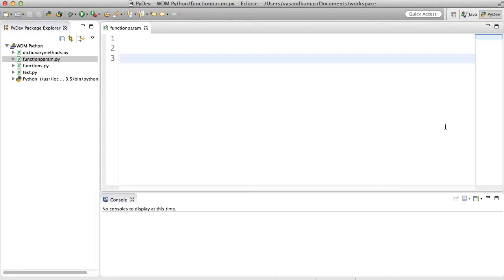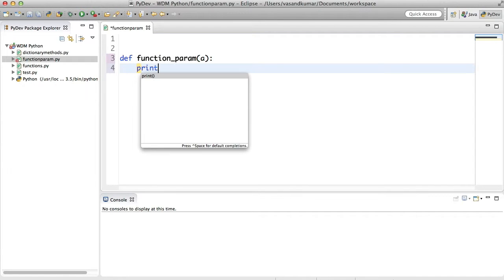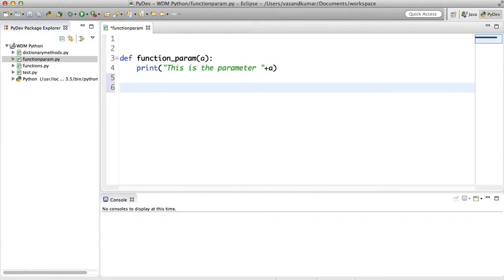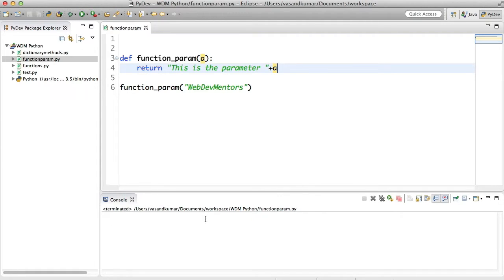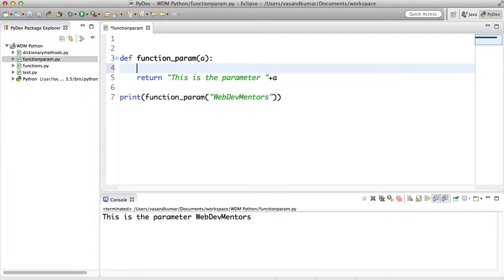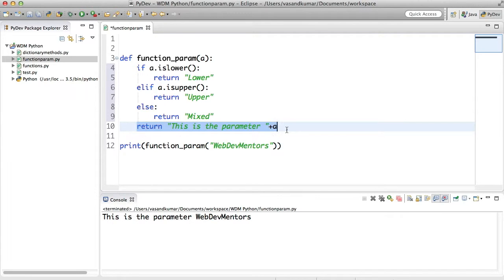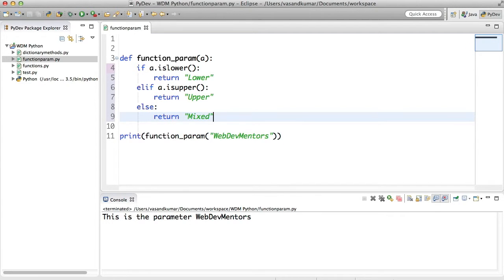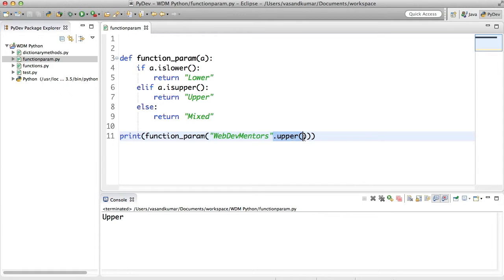Functions with Parameters in Python [HD 1080p]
Writing or defining a function in Python is pretty easy but without a parameter it is not that much useful. In this video defining a function with parameters and how to handle the parameters is covered.